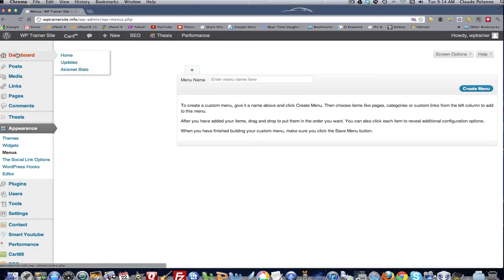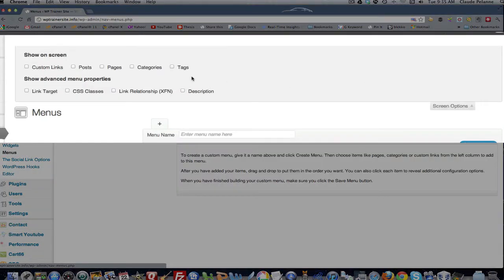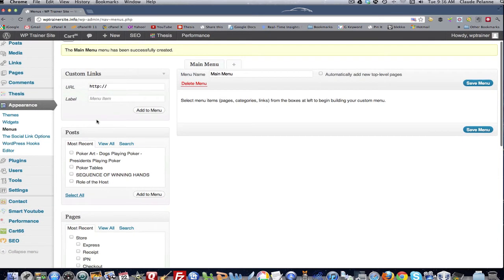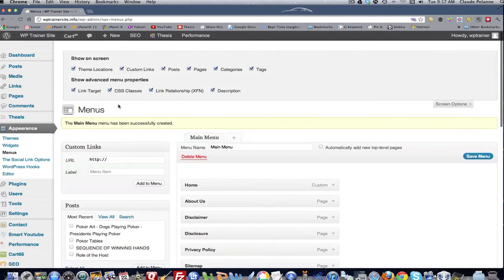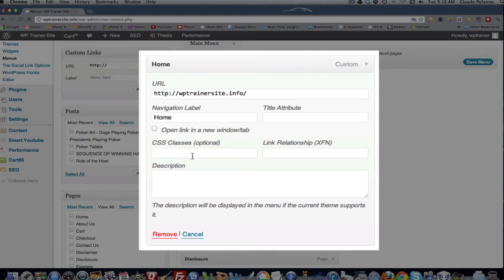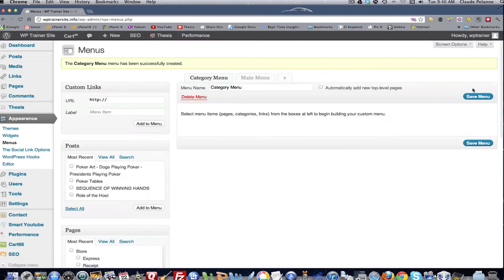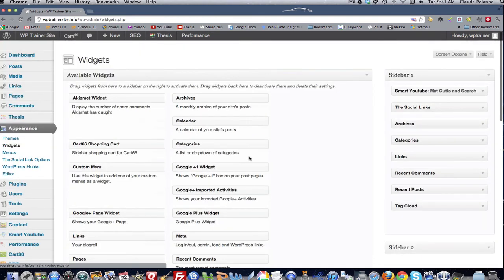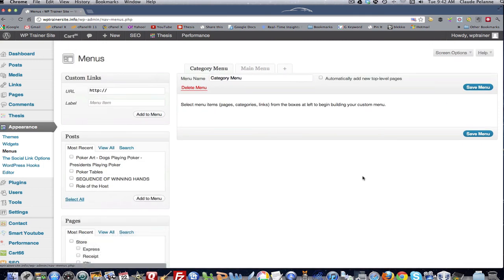WordPress Menu - How To Set It Up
WordPress Menu - How To Set It Up - Learn to set up your menu dashboard and create menus for your nav bar and sidebar.